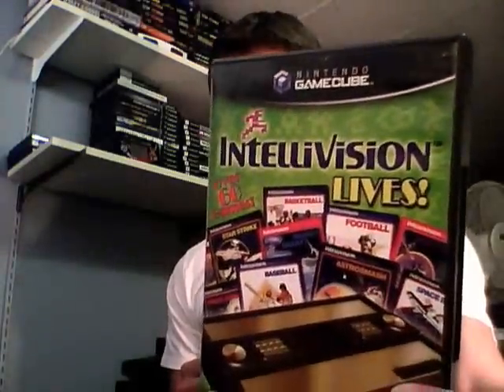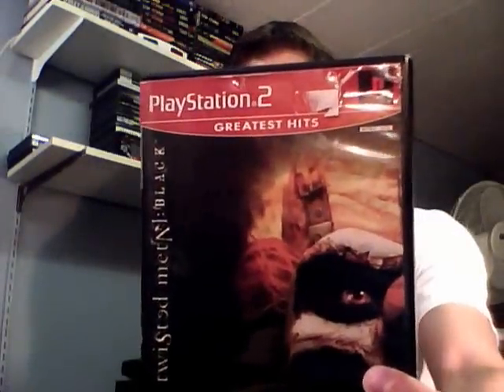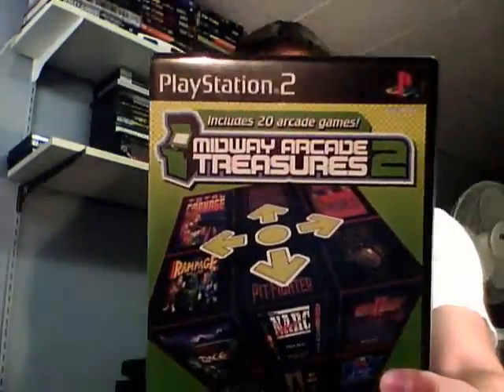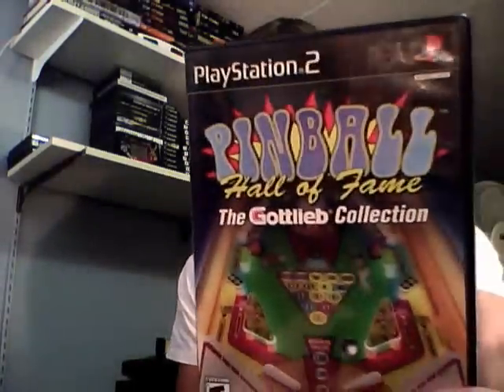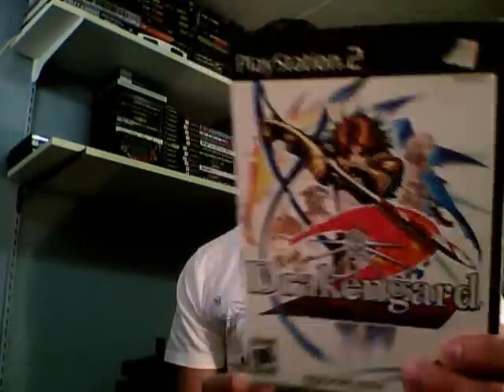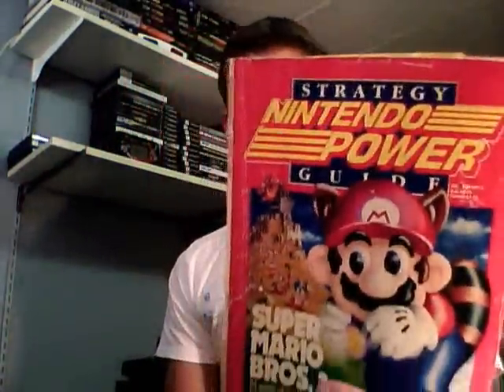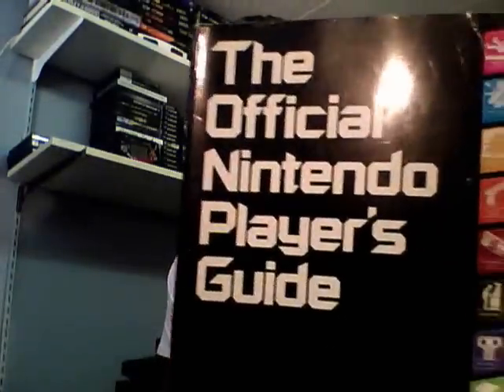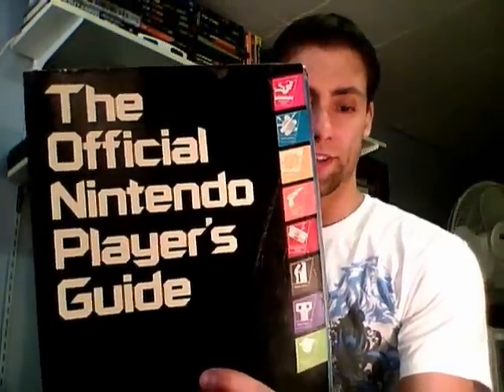Game Pickups June 2012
Some great little gems in this pickups video. Enjoy!